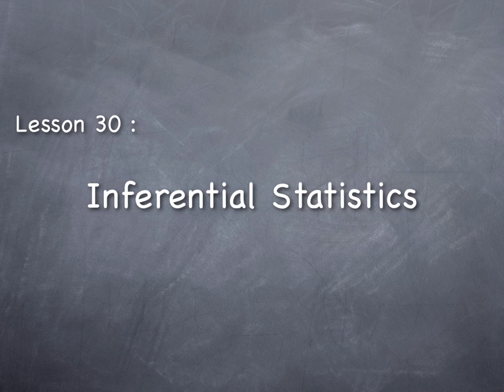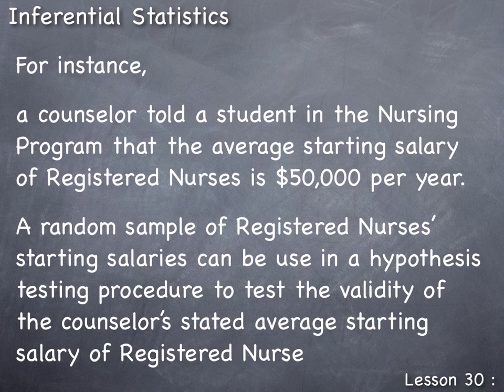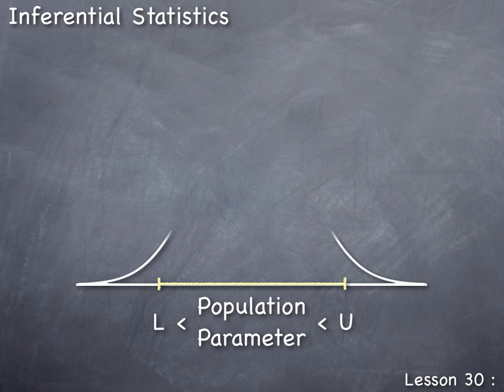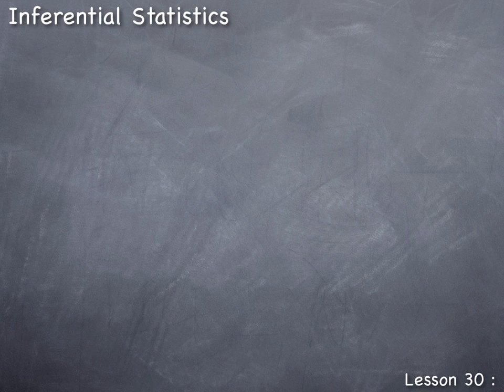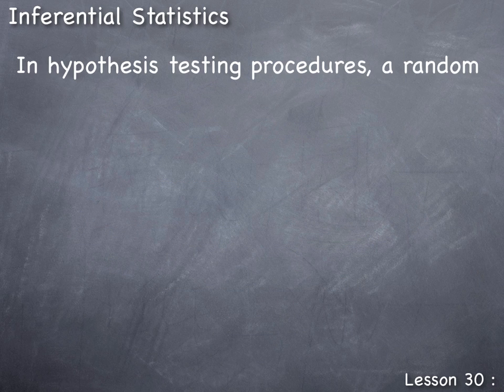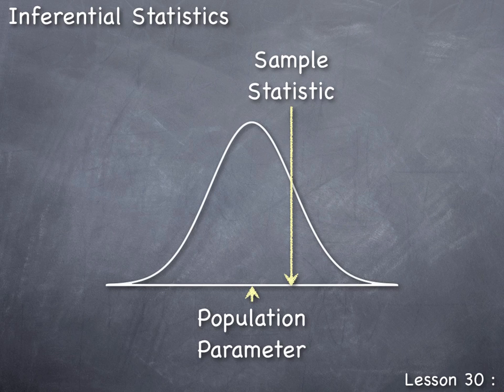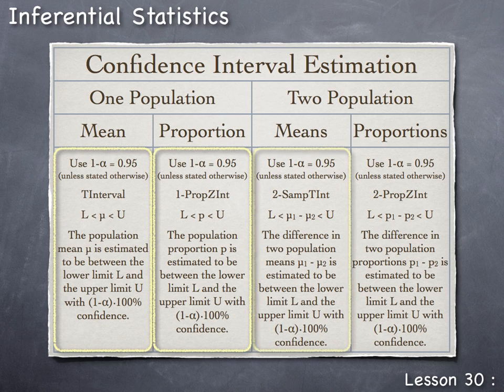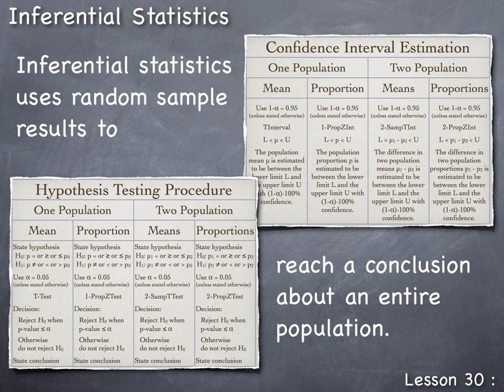Lesson 30 : Inferential Statistics